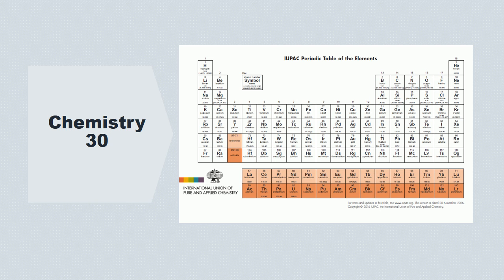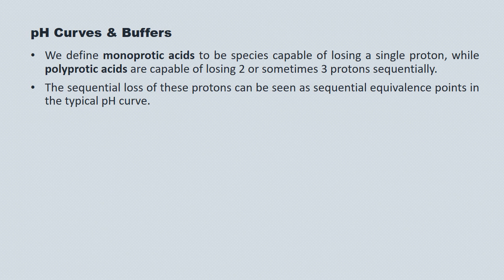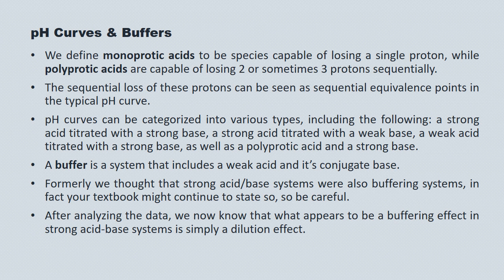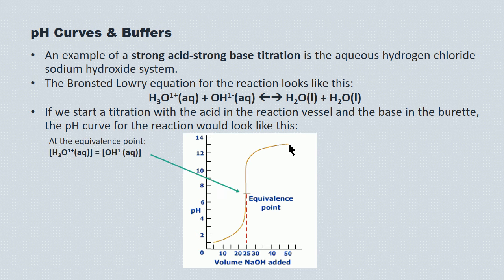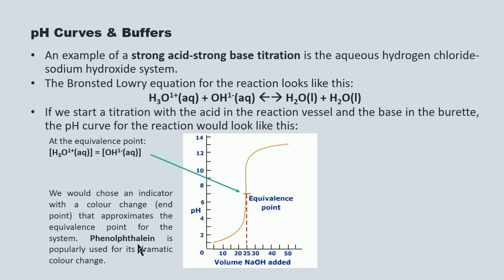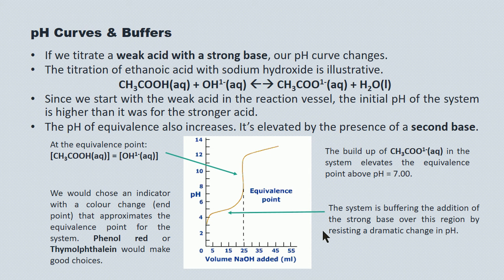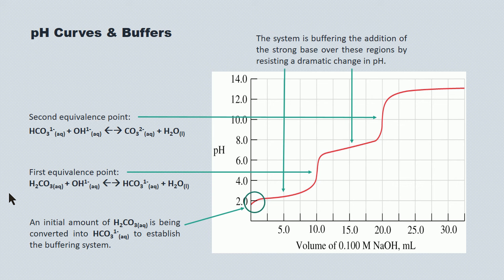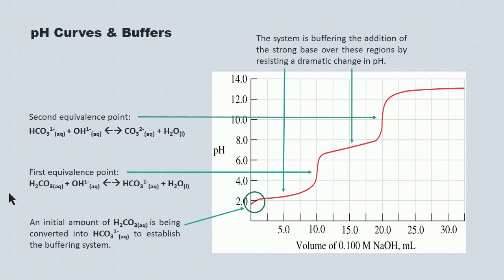L 8 pH Curves & Buffers